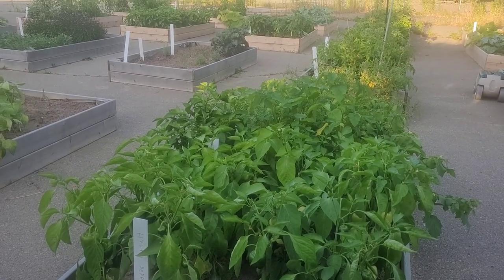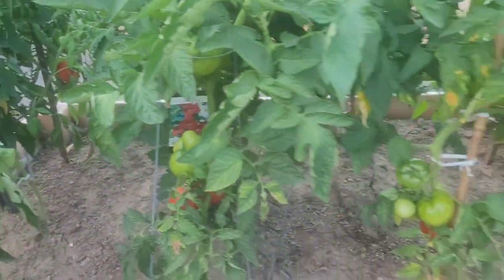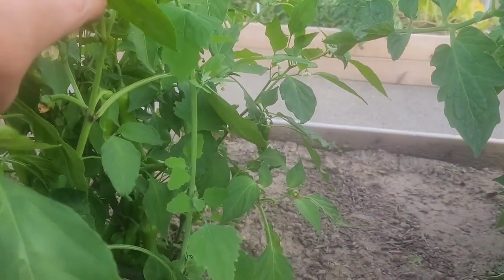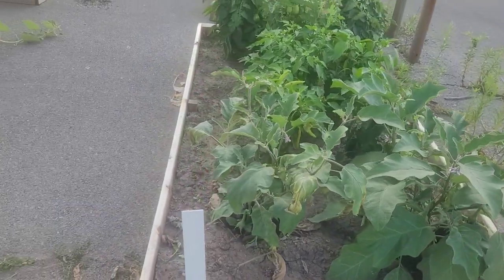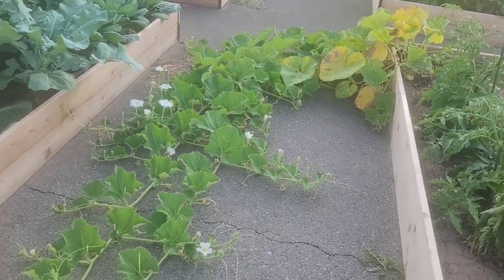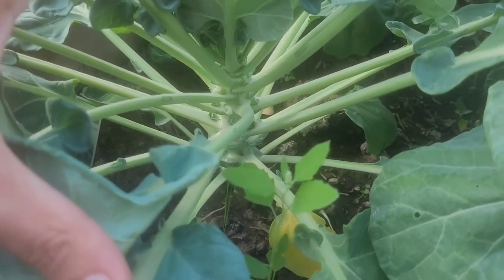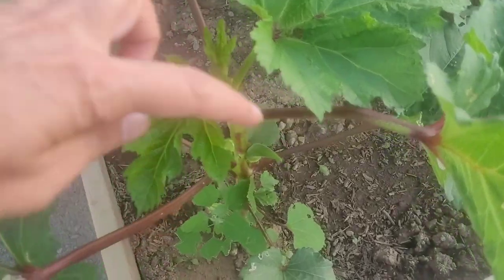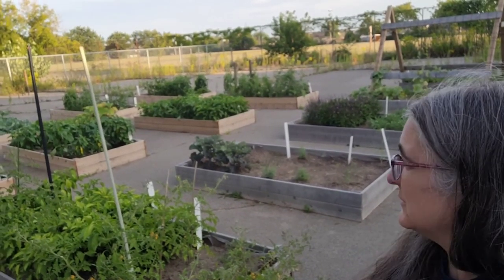Cabbage patch TWINS!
I have the honor of running my community garden for the local food bank.
All the food grown here will go right back to the food bank.
This channel is for entertainment only. I am by no means an expert at any of this. I'm just one person who wanted to help the foodbank to feed the community around me and decided to film it for you.
If you would like to help, please contact your own local foodbank and see what they need help with. The food banks really need everyone's help right now. Demand is just going to increase.
If you have an empty lot in your town with a water source there's no harm in starting to ask and see if you too can start your own garden like this one.
Amazon wish list